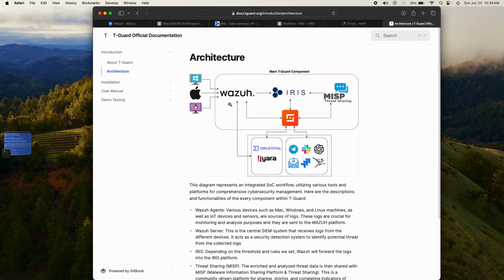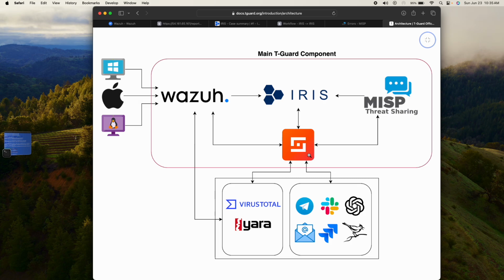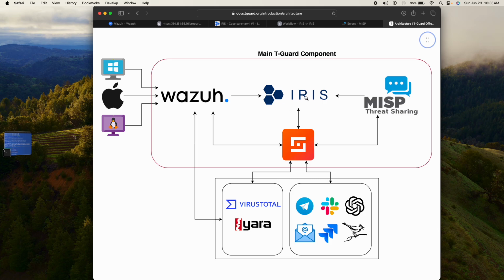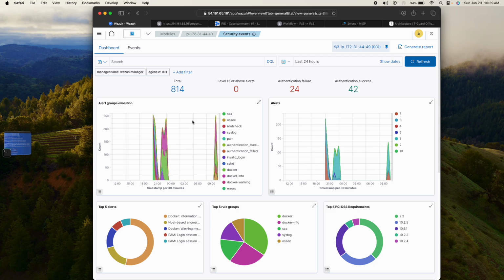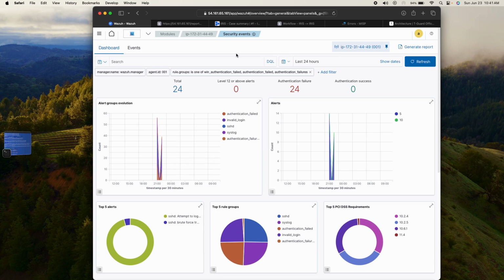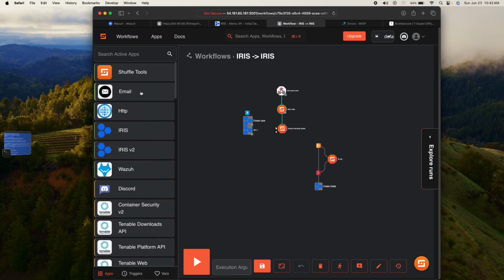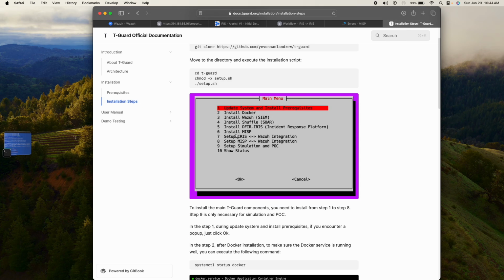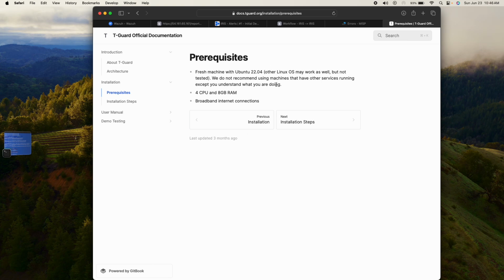Open Source Security Operations - Wazuh, DFIR-IRIS, Shuffle, MISP Threat Sharing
Leveraging Open Source tools is key for someone who is looking have them added to the security stack who is budget constraint or may be someone who would like to understand how Security Operations and Design works for someone who is getting into the Defensive team. Or just for fun what security tools even look like who is in a different stream and what or some one use on a daily basis.
To install T Guard: please visit docs.tguard.org

cd t-guard
chmod +x setup.sh
./setup.sh

This should allow you to setup each open source tools step by step on the linux machine.

Requirements: Ubuntu 22.04 Fresh installation to have all open source tools on one single machine. In case if you have spare machine follow individual documentation for each tool to deploy and connect them.